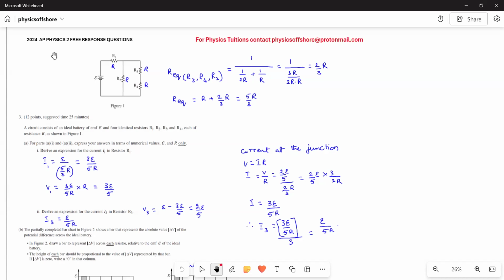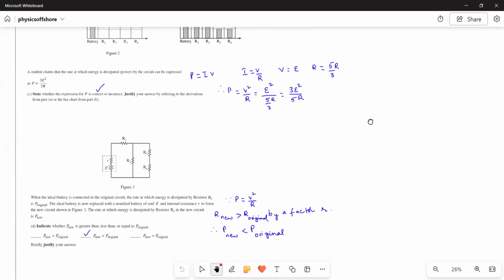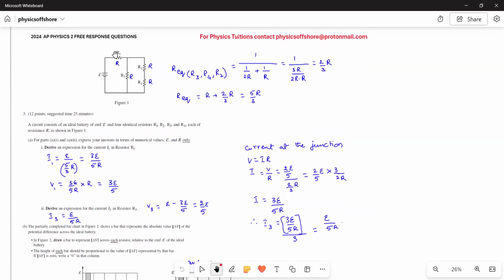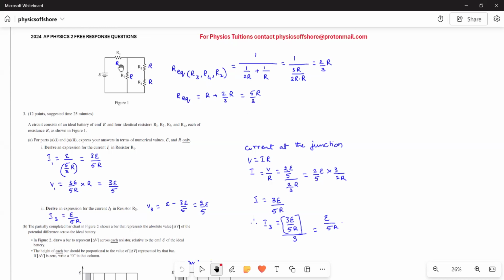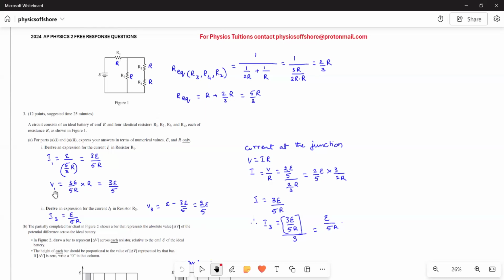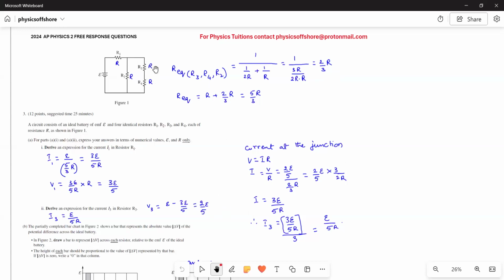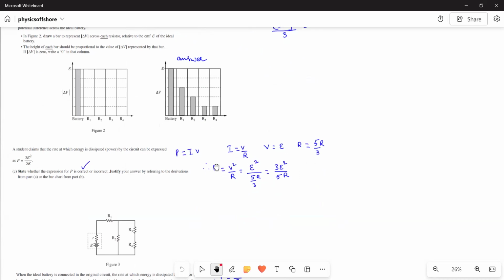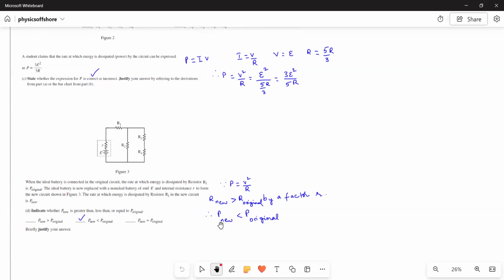2024 AP Physics 2 FRQ Power in Combination circuits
2024 AP Physics2 FRQ Power in Combination circuits